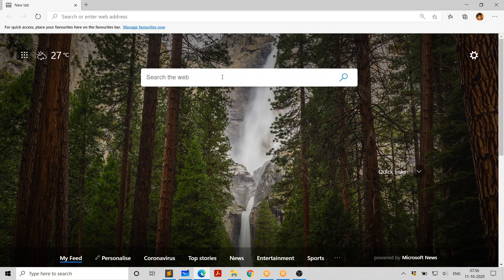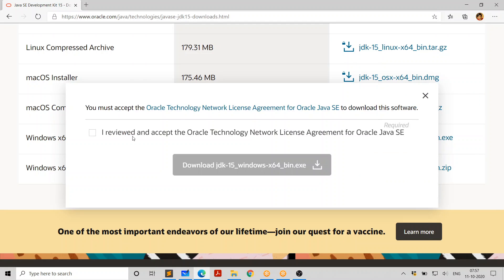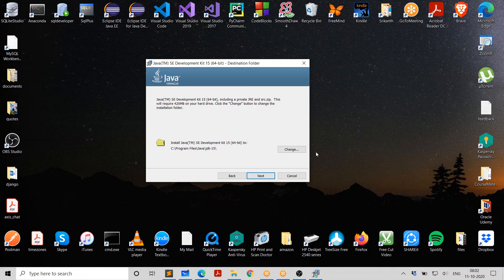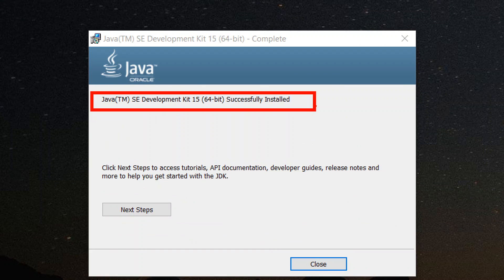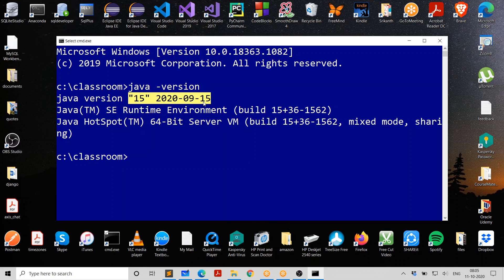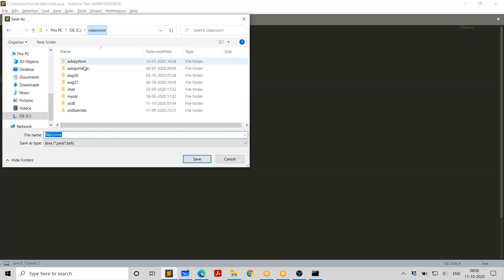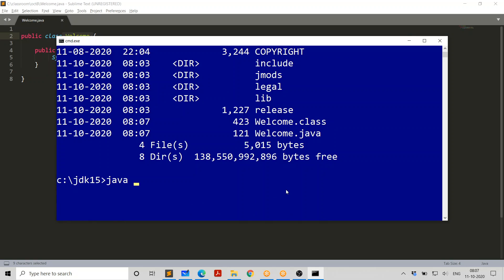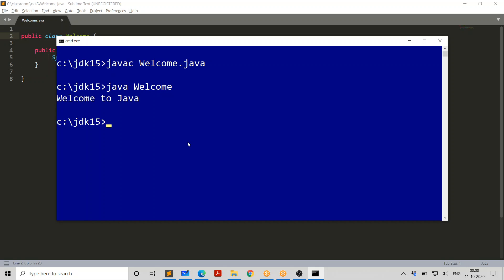Getting Started with Java SE 15 (JDK 15)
Learn how to download, install and use Java SE to compile and run a Java program.

In case you cannot run Java or Javac from command prompt then use the following command (assuming you installed jdk 15 into c:\jdk15 folder):

path c:\jdk15\bin

If you are attending Java Interviews and want to know what kind of questions are asked, enroll into my on-demand video course - Java Interview Questions

For LIVE ONLINE courses on Java SE (Core Java), Java EE, Hibernate, Spring and other courses, check my